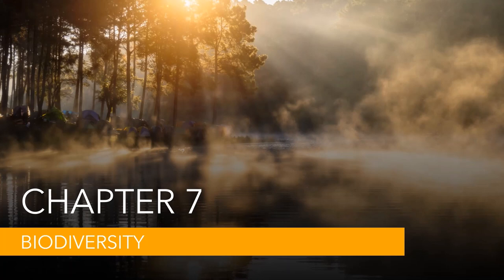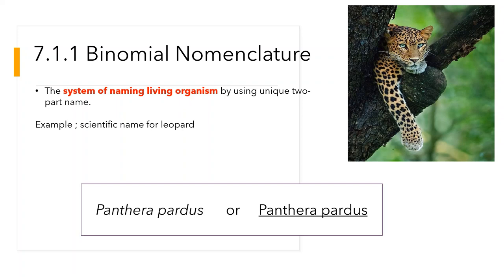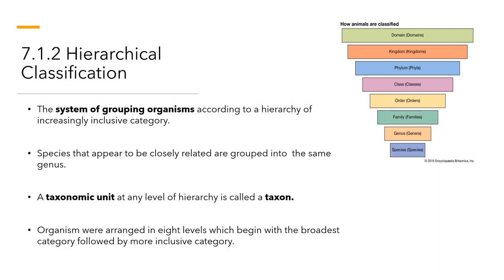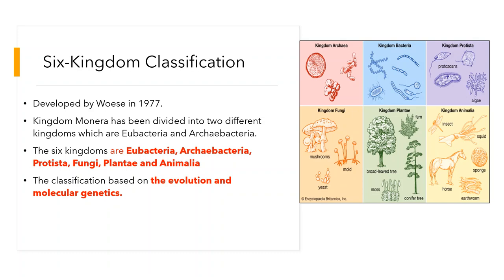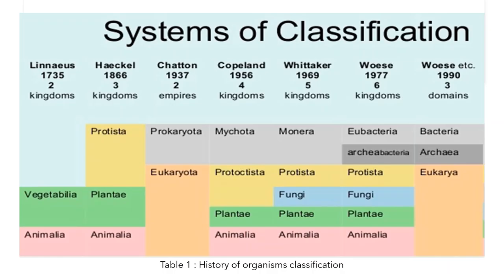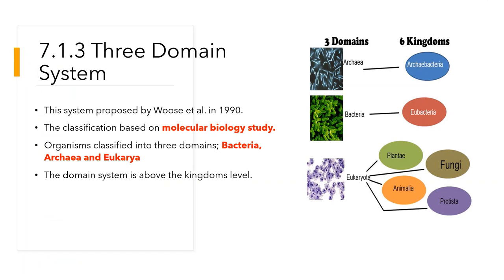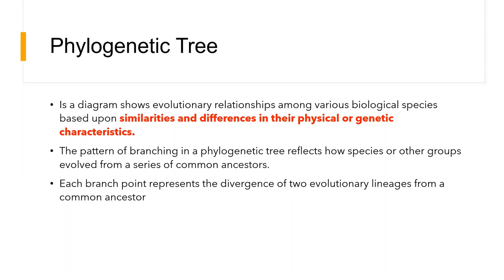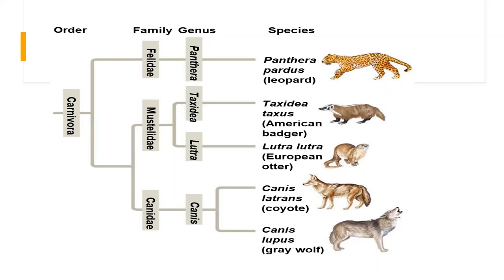Biodiversity : Taxonomy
Subtopic 7.1